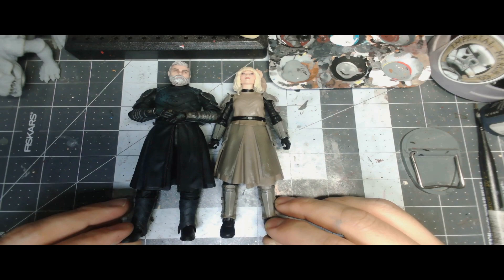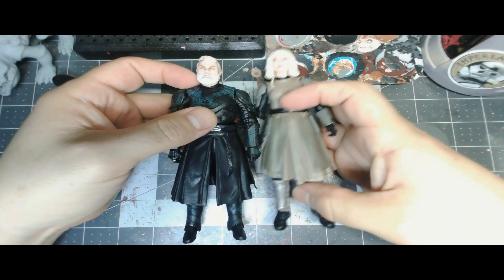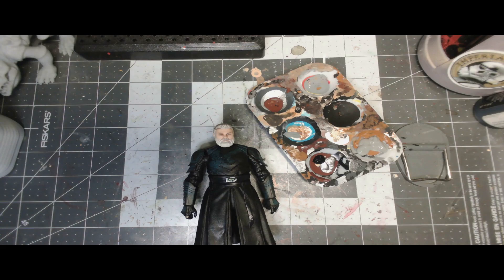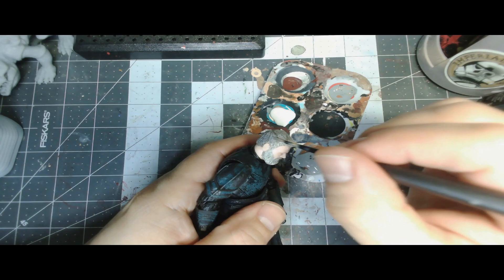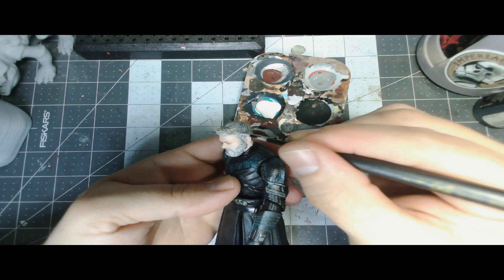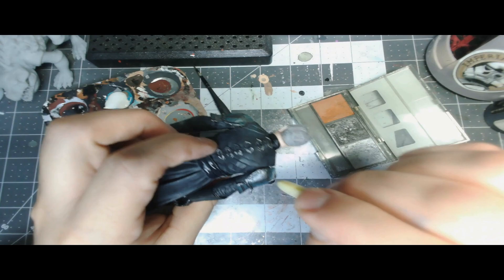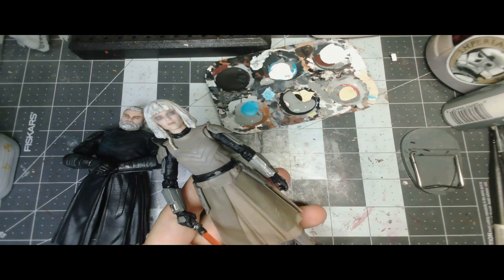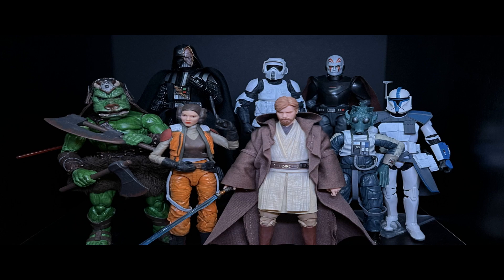FIXING FIGURES: EP.1 - Black Series Baylon Skoll & Shin Hati (Leg Swap/Repaint) - Craft3D Creations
A NEW SERIES focused on fixing figures using basic methods requiring little to no experience. A great introduction to kitbashing/painting/ customizing!